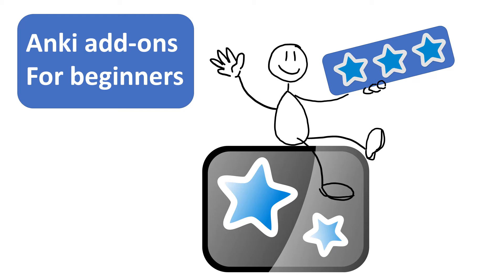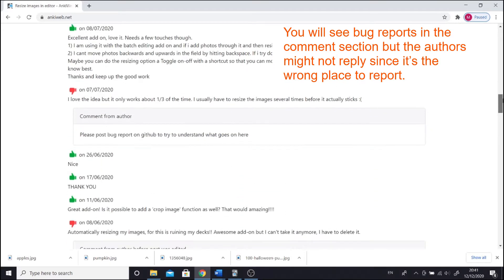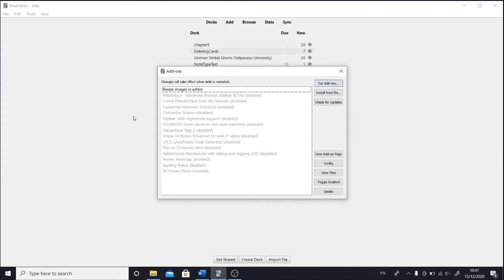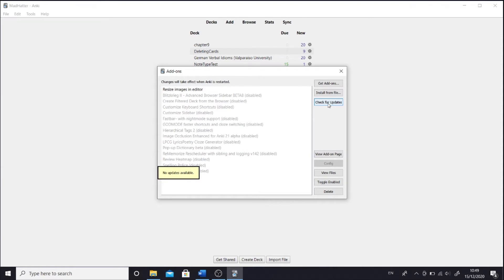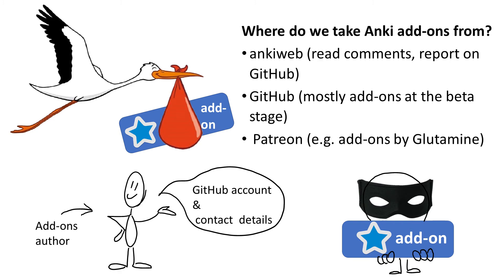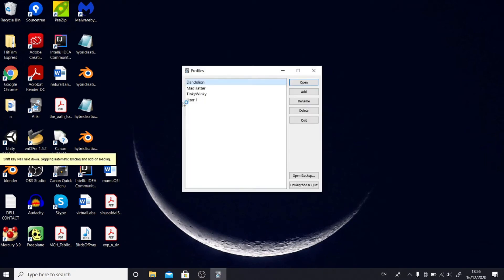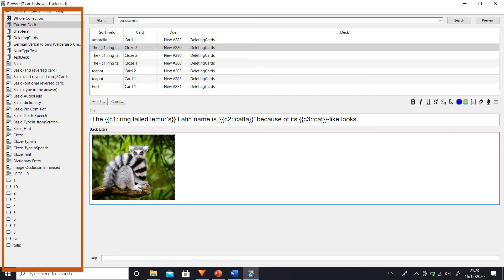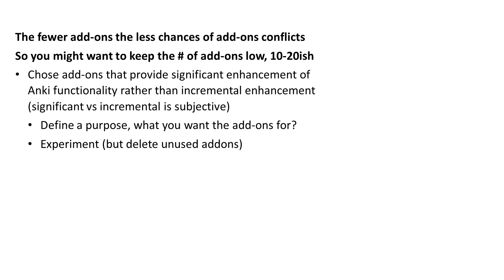Anki 2.1 part 3: add-ons for complete beginners: installation, troubleshooting, tips.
for the total beginners, I think you will get the best experience by watching the whole video, hoverer the sections are given below.
Time stamp:
0:33 installation
2:12 configuration setting & options in the add-on window
4:22 where to download add-ons from
5:02 paid vs free addons
6:04 what to do if you come across a bug and what to write in a bug report.

I would like to briefly mention updates, so I gathered from this post that as I said you will always get an automatic massage about add-ons updates. Which is great, however, Anki itself does not update automatically. (A post about the reasons So some people just simply set themselves a reminder every 2 months or so, so see what’s up with Anki. Please always read what have changed, that will help you to get the feeling what is going on. If your add-ons are not suitable for you new version then they will get disabled, so that to prevent any crashes. If you find that your favoured add-ons have not caught up with the Anki new version yet, then you can downgrade back to the version of Anki that you used to use. I really recommend this Anki vide on having multiple Anki version and downgrading. (You don’t need to uninstall Anki befoe you upgrade)